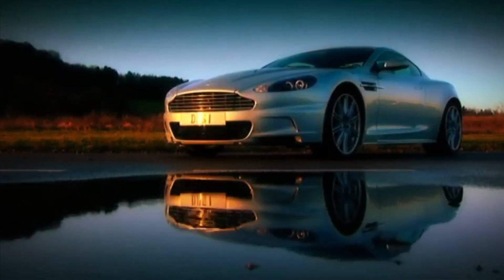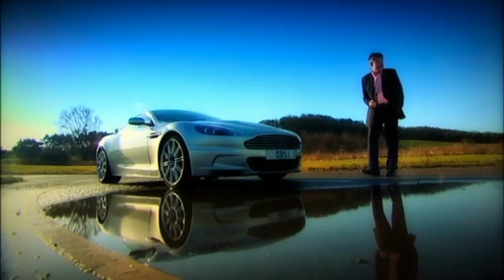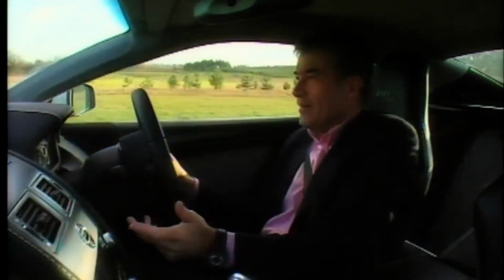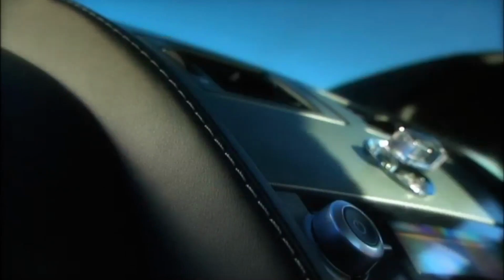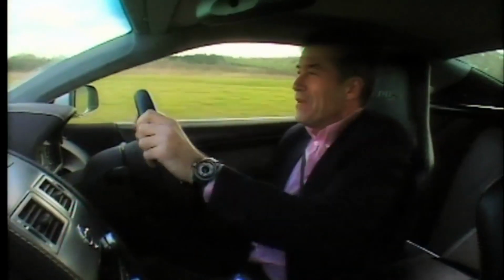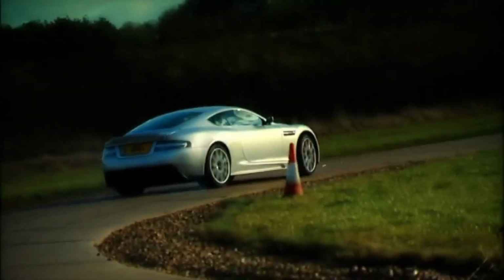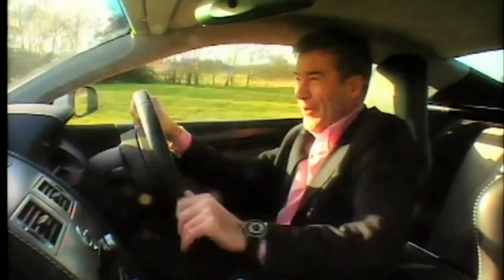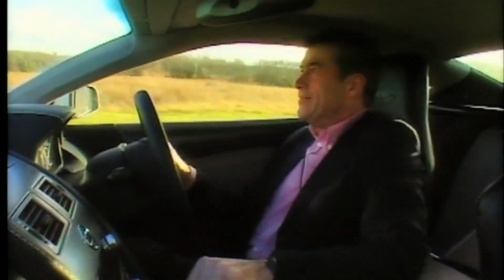Aston Martin DBS Drive Test | Fifth Gear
In this Classic Fifth Gear clip, Tiff reviews the Aston Martin DBS.